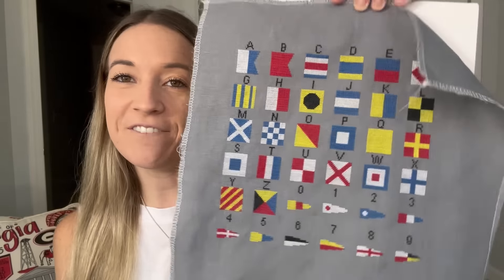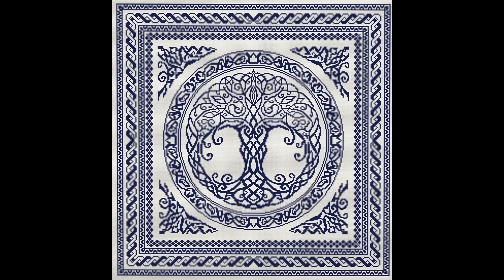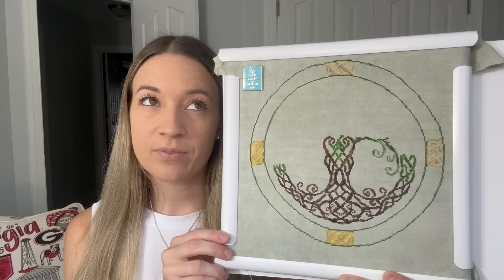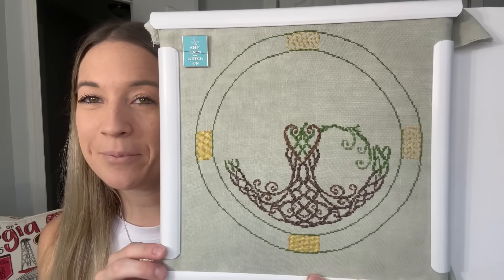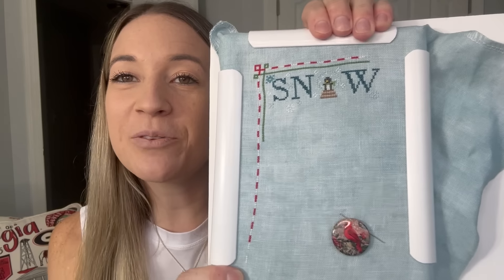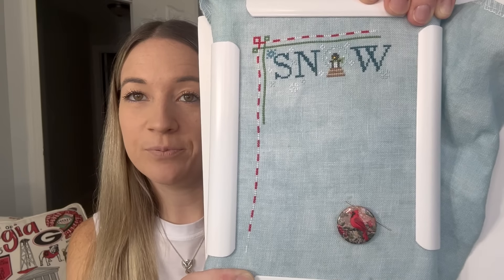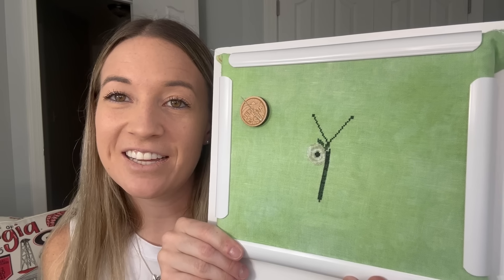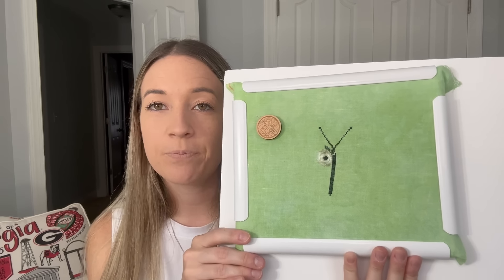FlossTube #50: New Starts November!?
Welcome back for my 50th video!

Spring Butterfly:

Summer Butterfly:

Autumn Butterfly:

Winter Butterfly:

Christmas Butterfly:

Tree of Life: